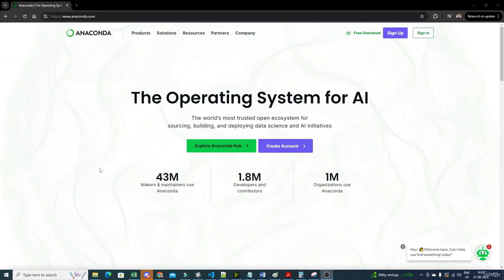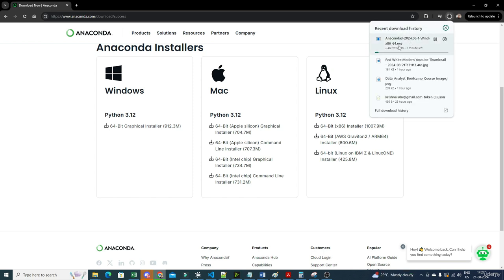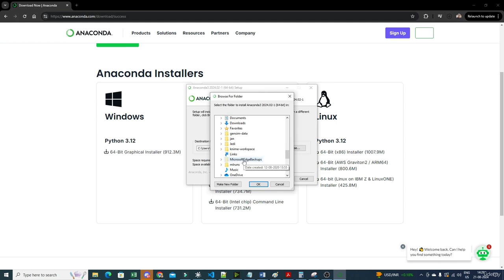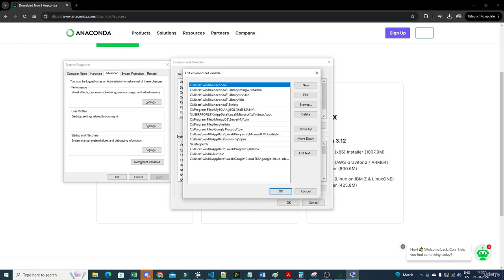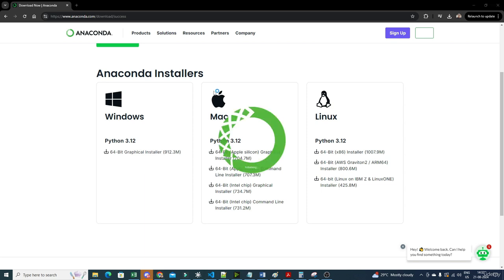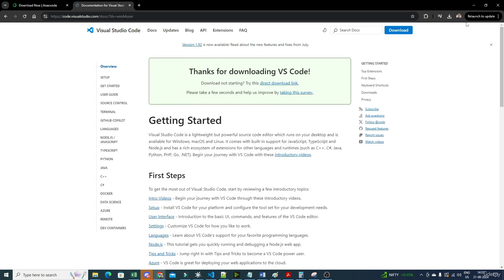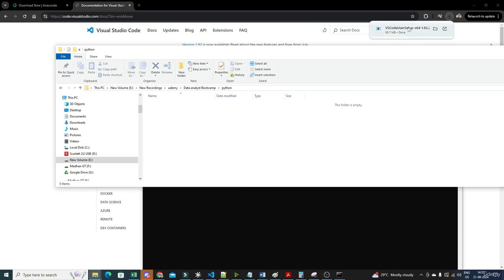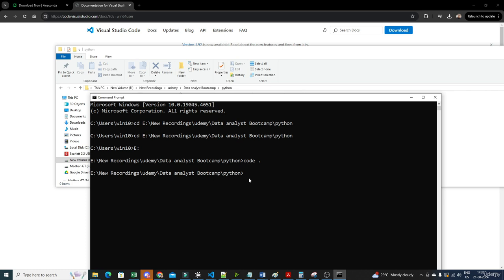004 - Anaconda And VS Code IDE Installation